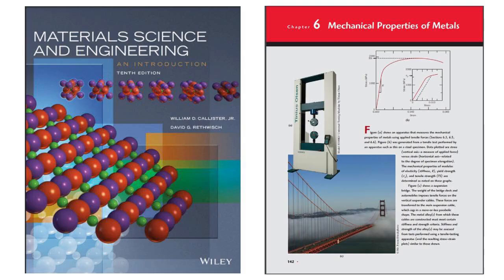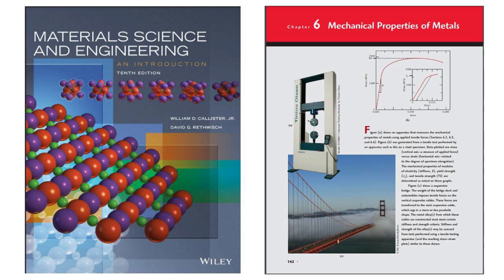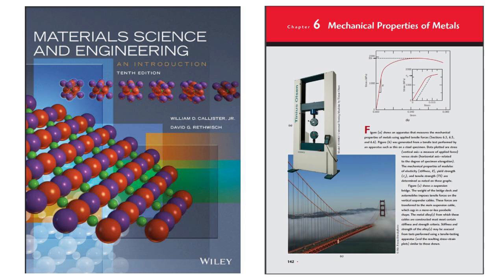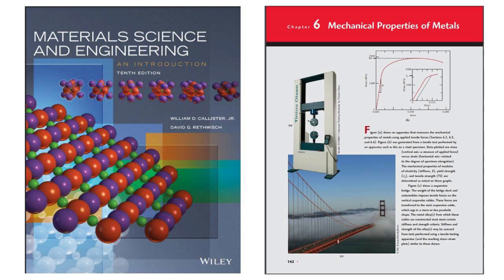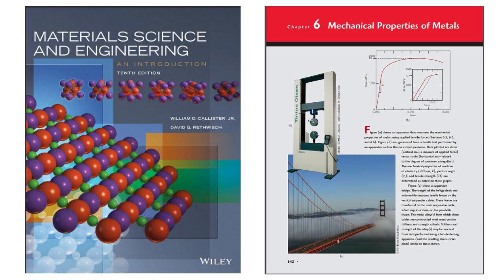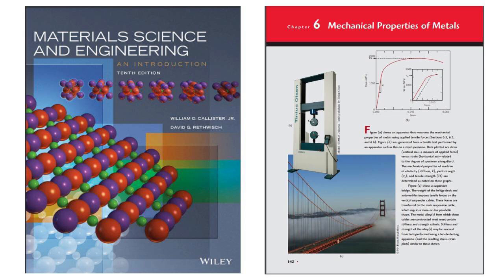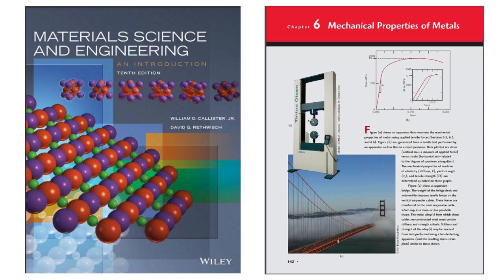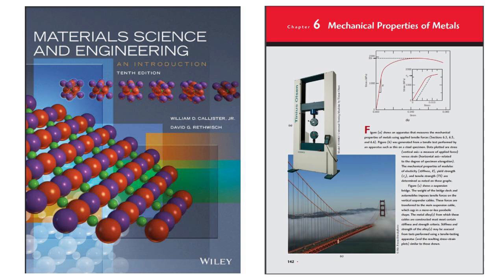Material Science &Engineering by Calister.Ch6 Summary:Mechanical Properties of Metals|by NotebookLM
How strong are metals, and why do they deform or break? 🤔 This podcast dives into Chapter 6: Mechanical Properties of Metals from Material Science and Engineering: An Introduction by Callister.

Learn about stress, strain, elasticity, plasticity, and the key properties that define metal performance in real-world applications—from bridges to airplane frames! 🏗️✈️

This summary was created by NotebookLM AI to make learning easier and faster.

What chapter, book, or topic should we cover next? 📚✨
Tell me which properties you usually deal with? strength or hardness?